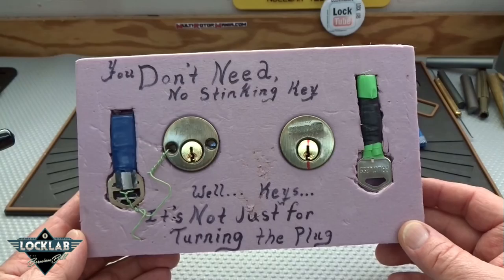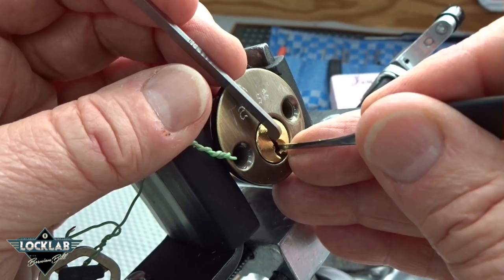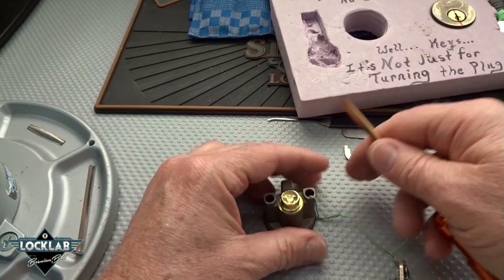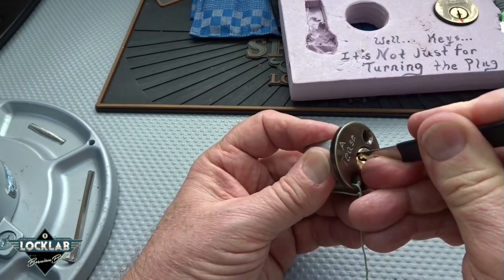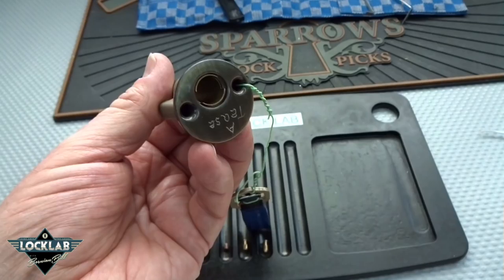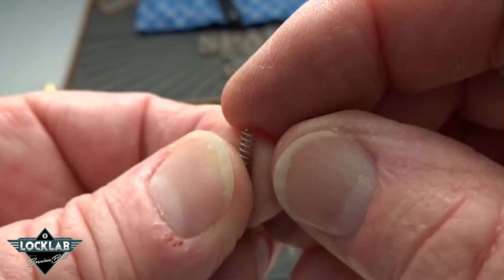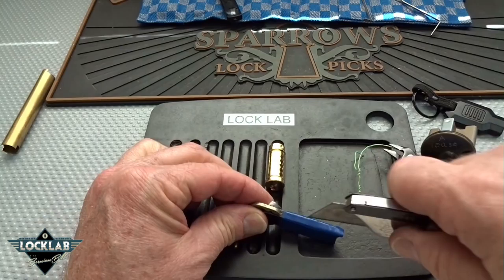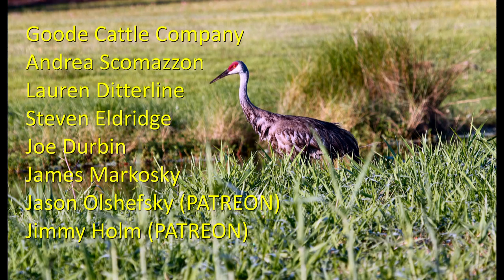(853) "The Tease" Challenge from Torch